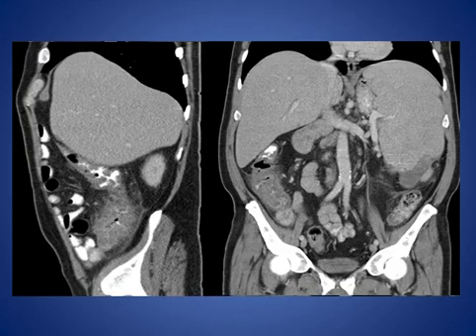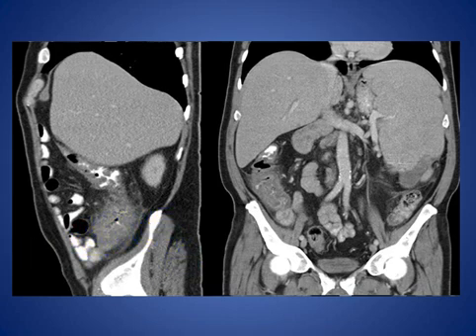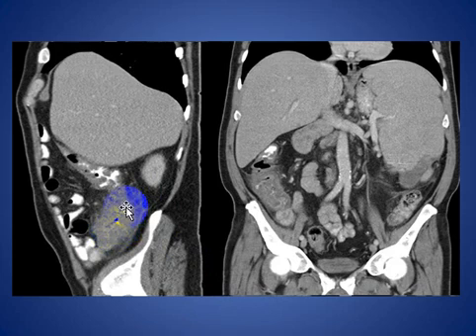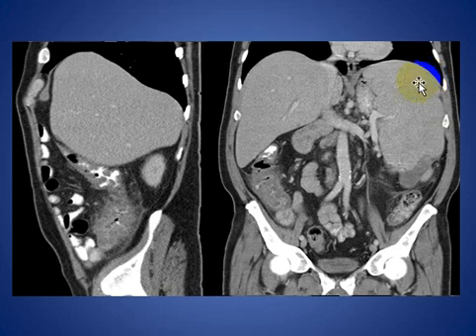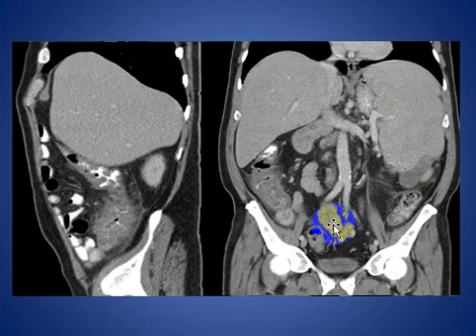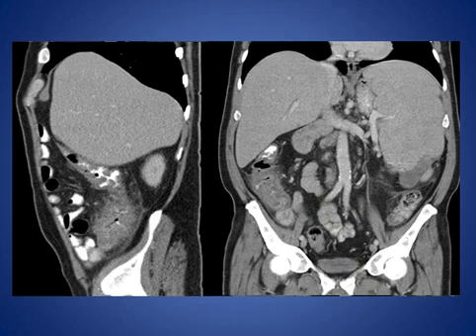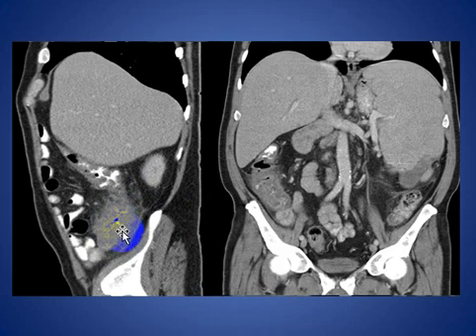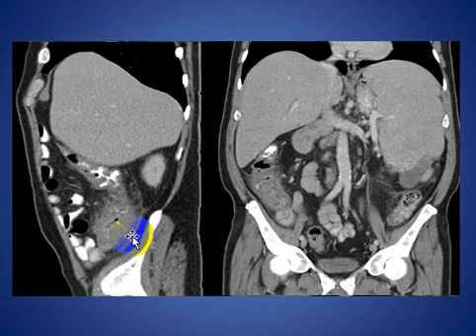Typhlitis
SHORT TALK ABOUT Typhlitis

CONSULTANT RADIOLOGIST